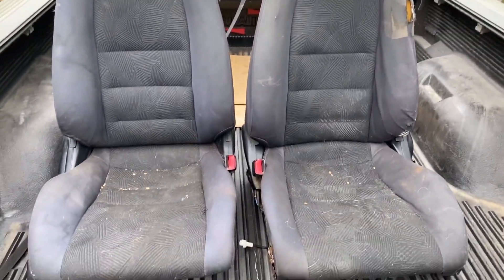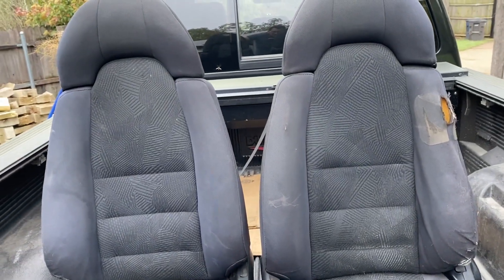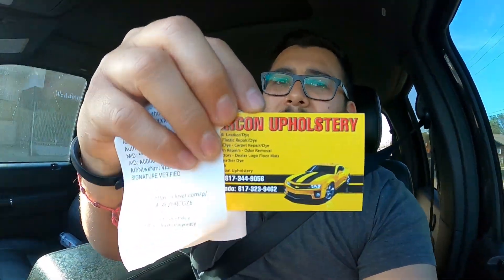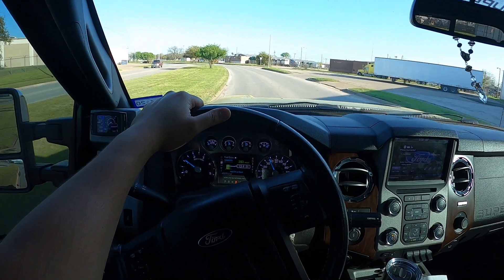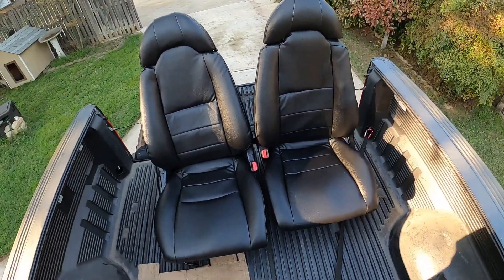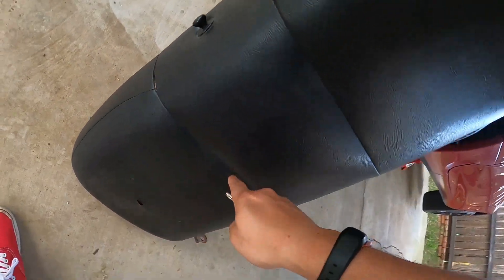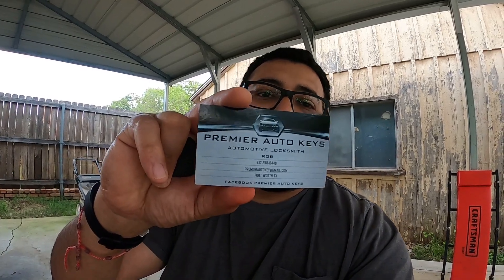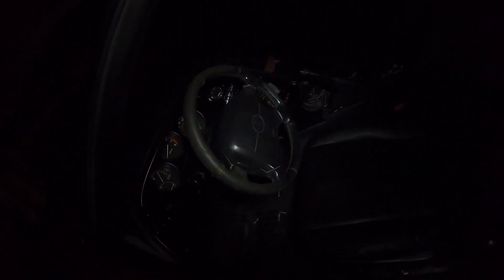Restoring The Original Seats On My Wife's Supra.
Here we go with the Supra build videos. Until this quarantine is over, you will be seeing a lot of these videos.